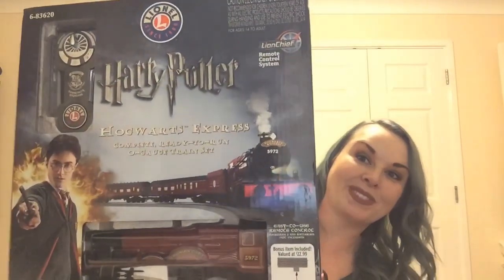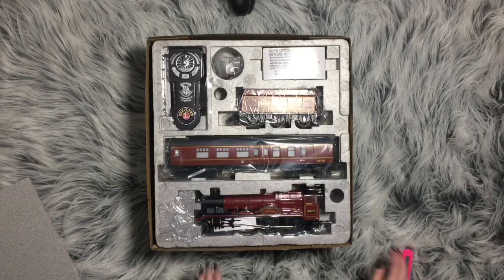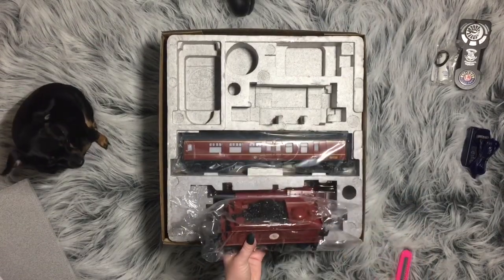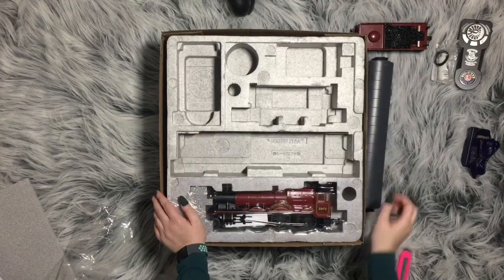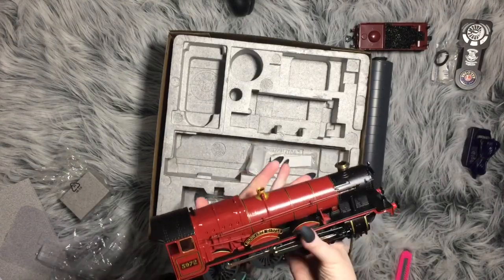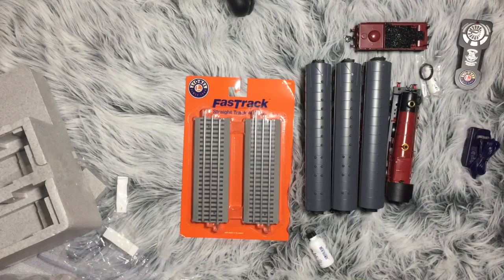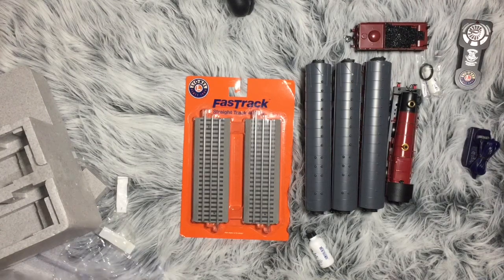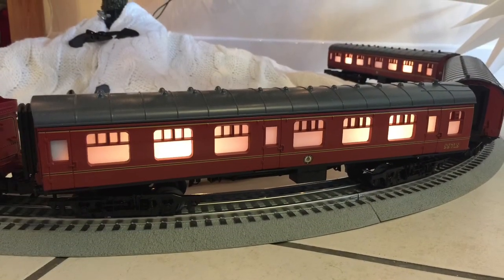Lionel Hogwarts Express Unboxing | Harry Potter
All aboard the Hogwarts Express! I was so excited to set the bad boy up. It’s spectacular!!!

The Cheeky Bumm
Editing & Filming
Sony HX80
iPad 6
Apple Pencil
 **Code: TheBumm**
iMovie
Phon.to